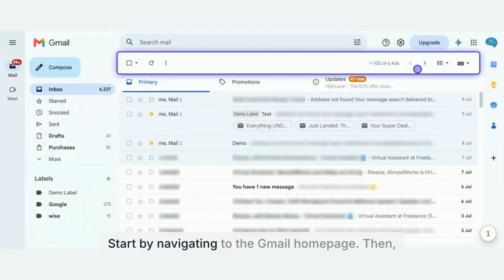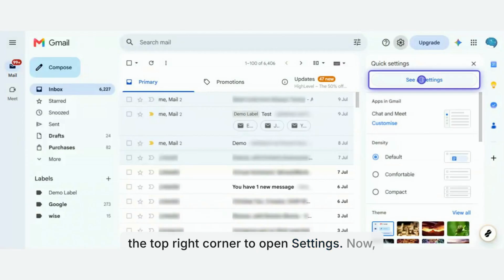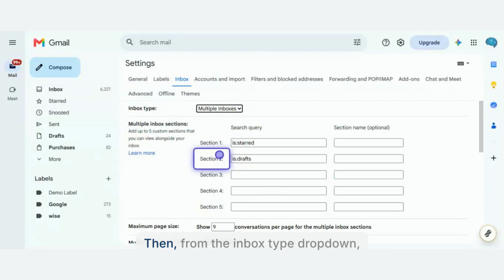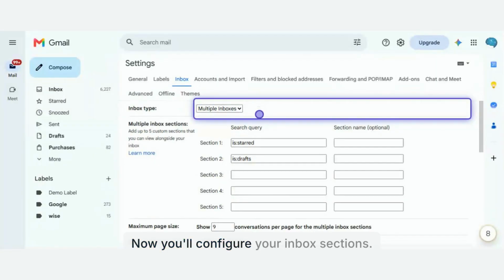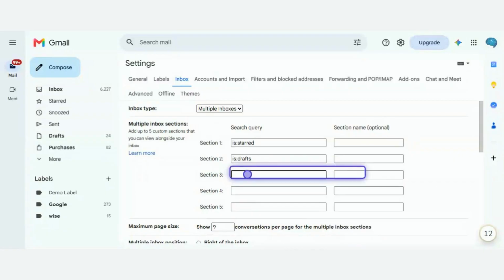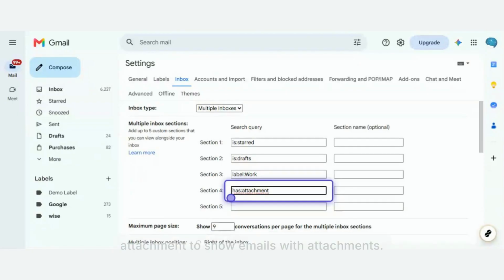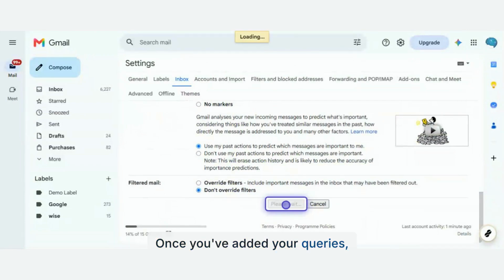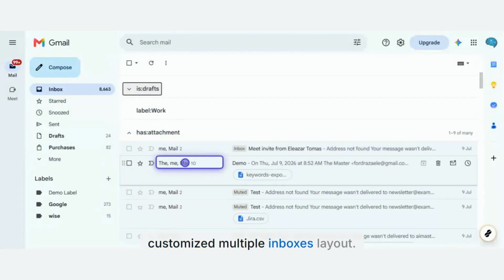How To Use Gmail Multiple Inboxes (Easy Guide)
In this video, we discuss how to use Gmail Multiple Inboxes to organize your inbox into customizable sections, helping you manage emails more efficiently. We'll walk you through the step-by-step process of setting up multiple inboxes, including configuring search queries for labels, starred emails, and attachments, so you can quickly access what matters most. Whether you're looking to set up multiple inboxes for work or personal use, this guide covers everything you need to know to create a more organized Gmail experience.

00:00 Introduction
00:10 Accessing Gmail Settings
00:37 Choosing Multiple Inboxes
00:48 Setting Up Custom Sections
01:06 Saving and Viewing Layout
01:19 Conclusion and Feedback